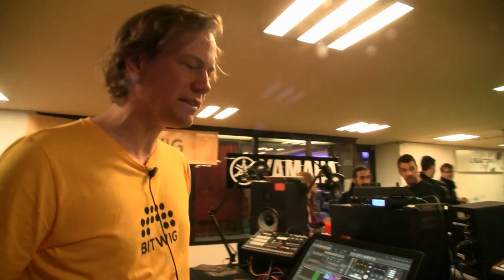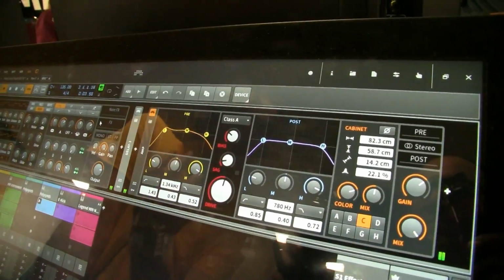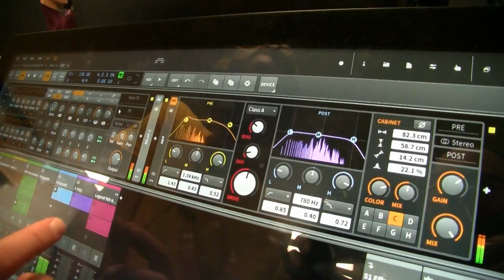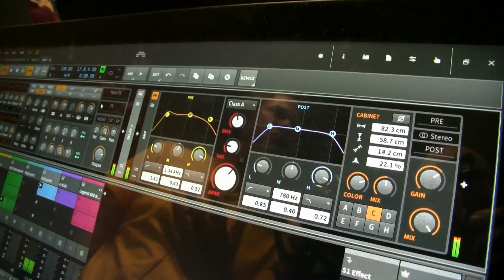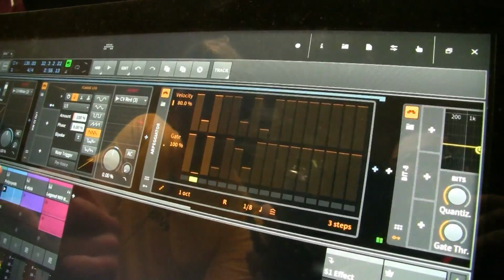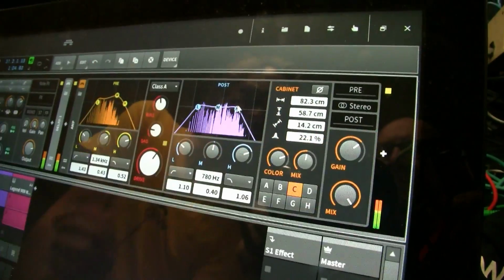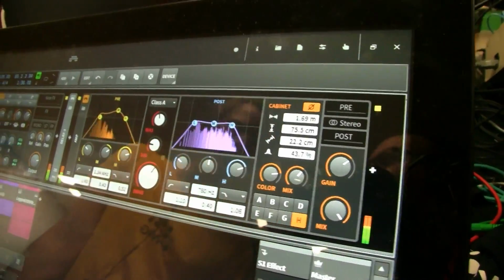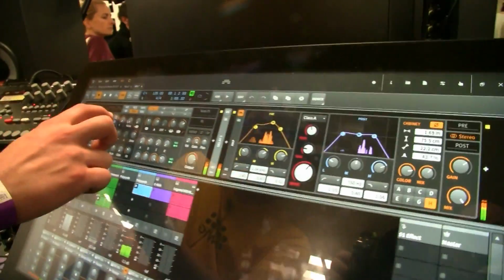Superbooth 2017: Bitwig 2.1 Amp Designer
Numerous fixes and tweaks for Bitwig V2.1, but the single new feature is a very flexible amp designer which has a massive amount of tweakable parameters.